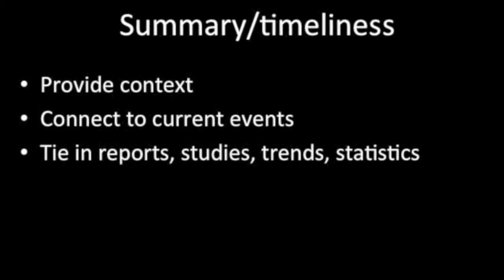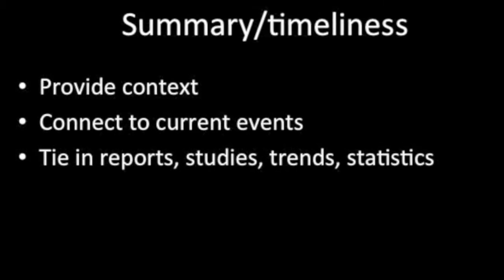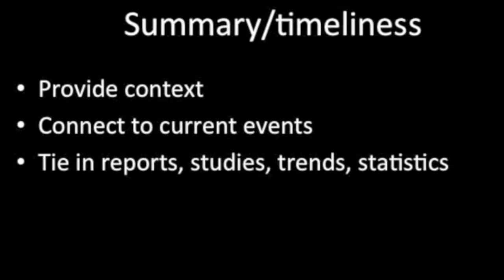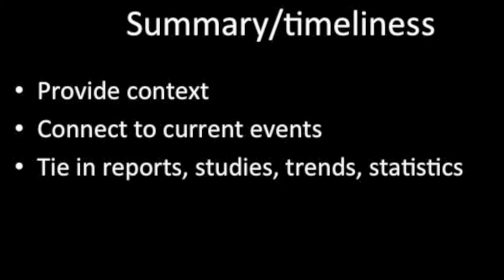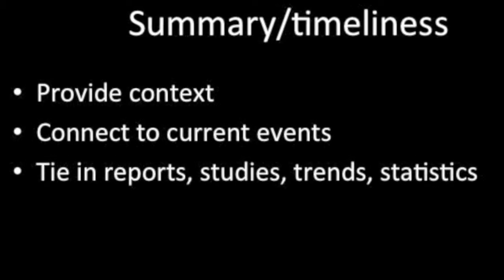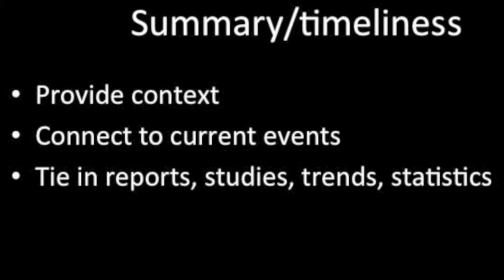JRN 2860 Query Letters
The four feature writing assignments require you to write query letters. This video takes you through the basics.